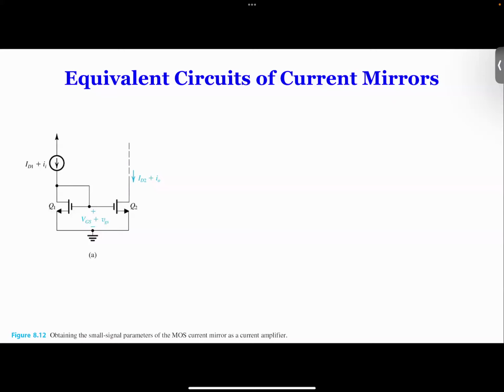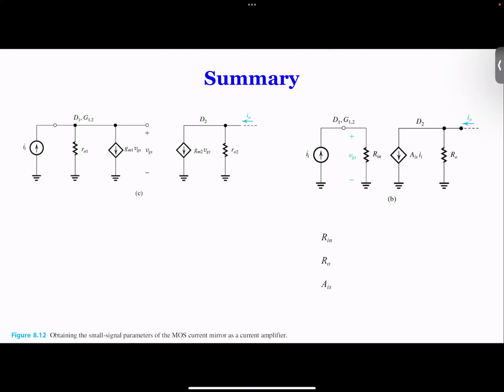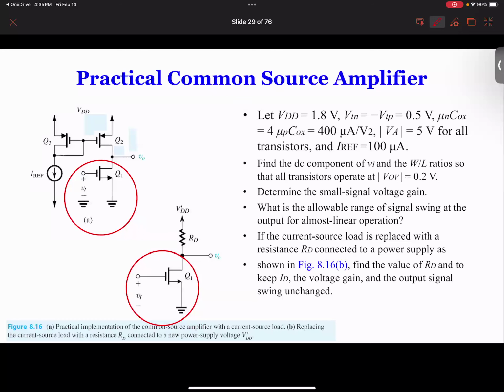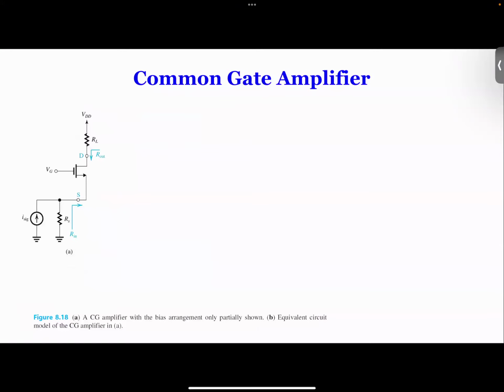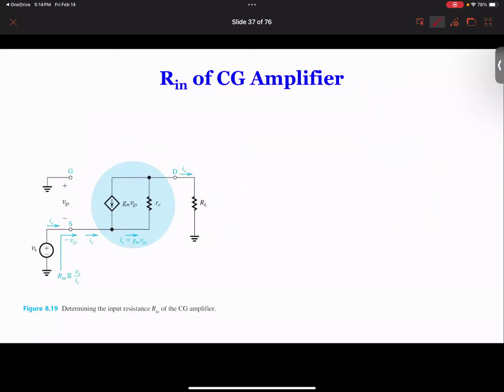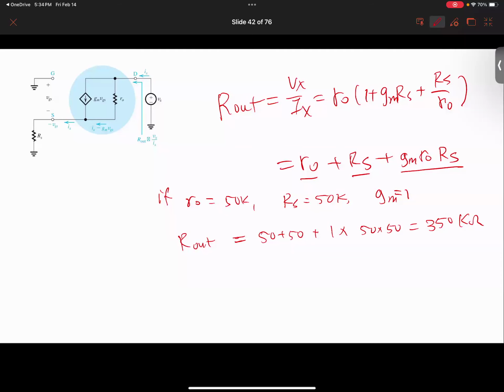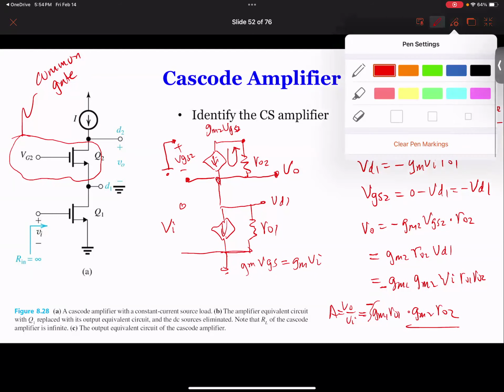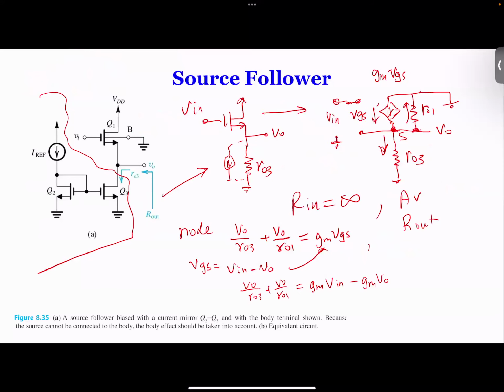EE 430 Sp 25 Lecture 4 Ch 8 part 2